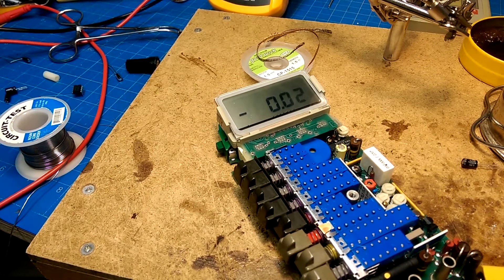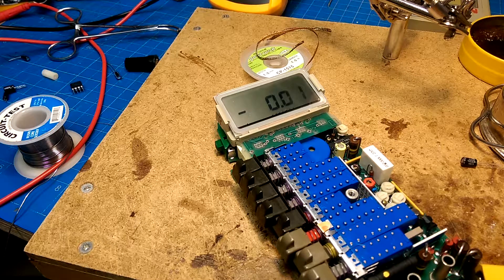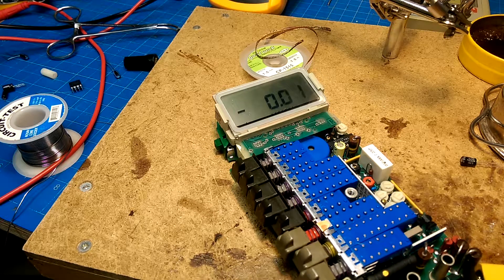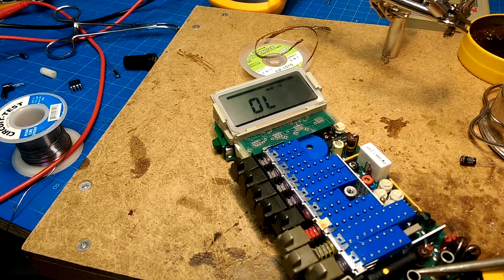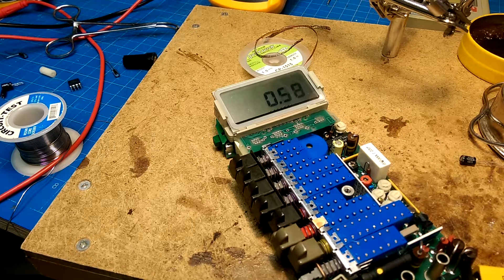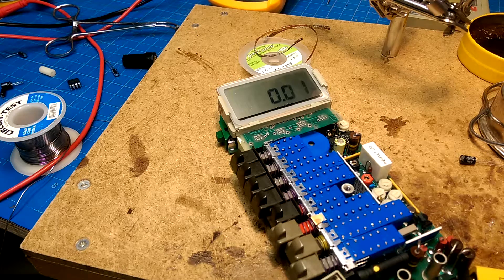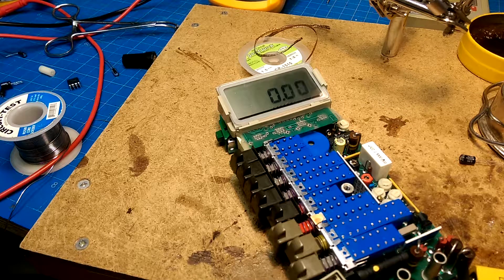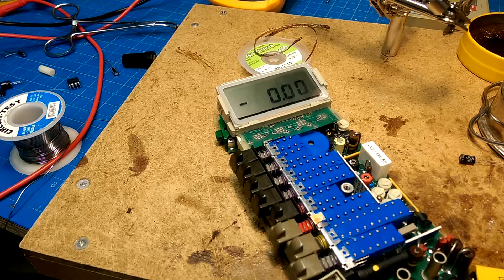Fluke 8060A repair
This is just a little video that I did for my hackaday.io project page on a Fluke8060A DMM. I was not sure that I would be able to resurrect it, but lo, and behold! The age of miracles is not past.